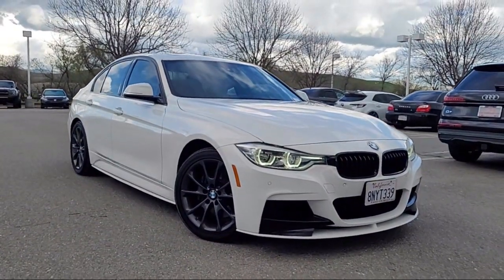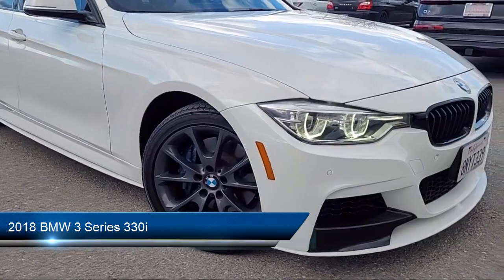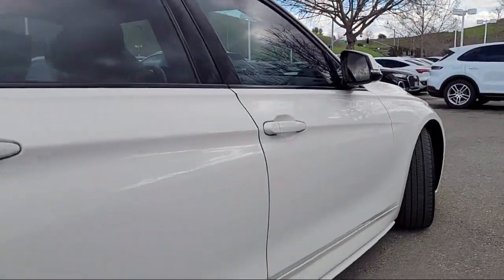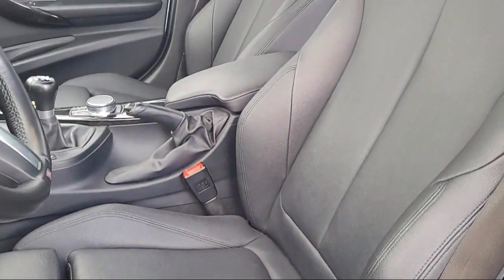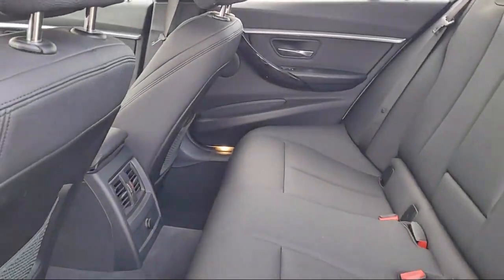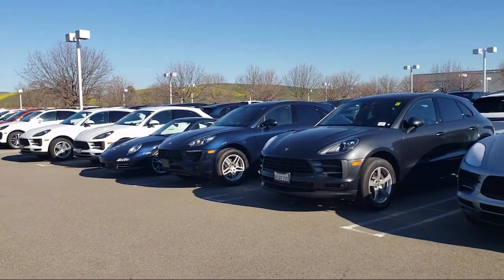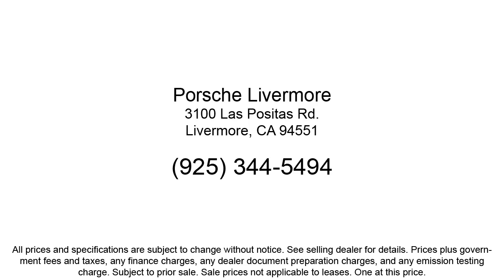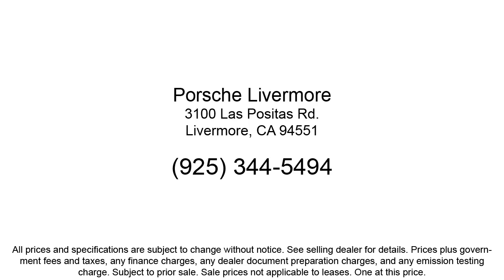2018 BMW 3 Series 330i Livermore Pleasanton Dublin Tracy San Ramon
2018 BMW 3 Series 330i Stock Number: P37021B Vin:WBA8B9G57JNT89868.